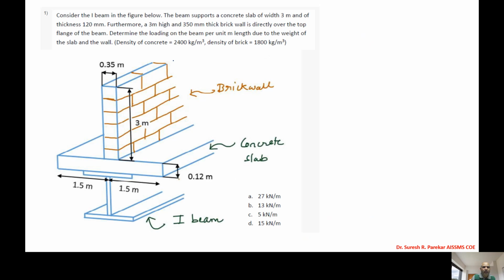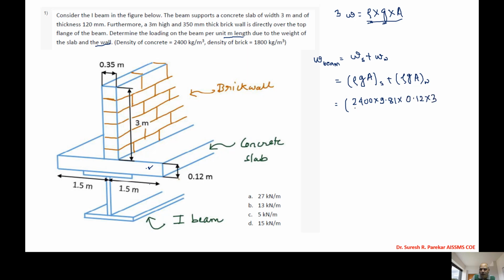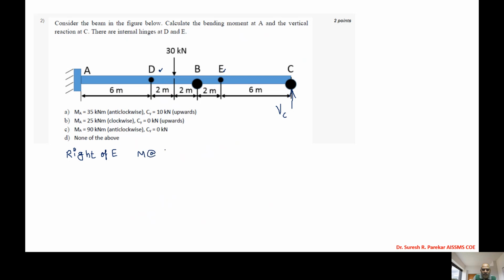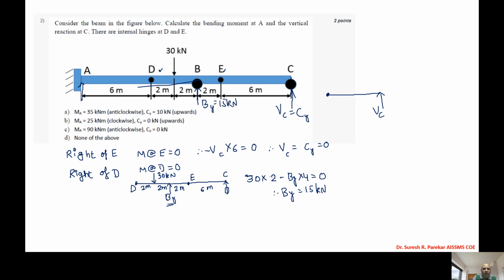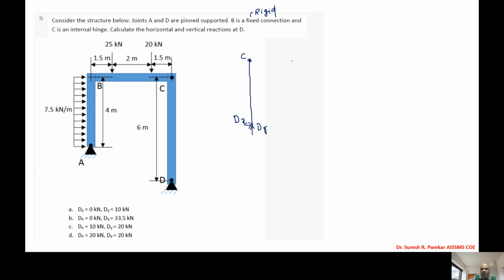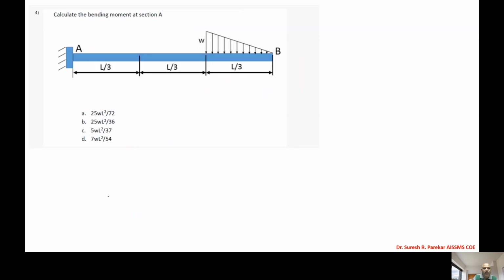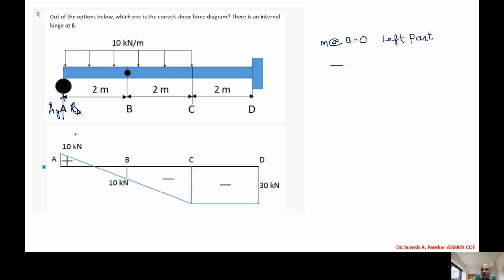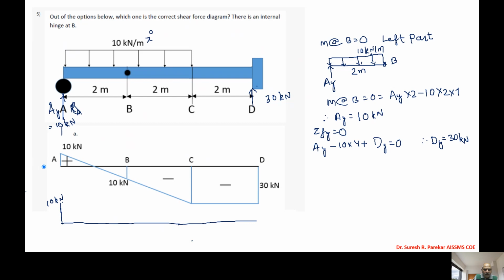NPTEL Assignment 1 Part 1